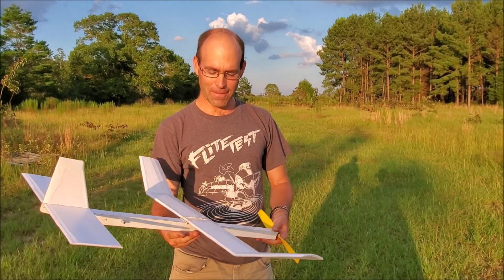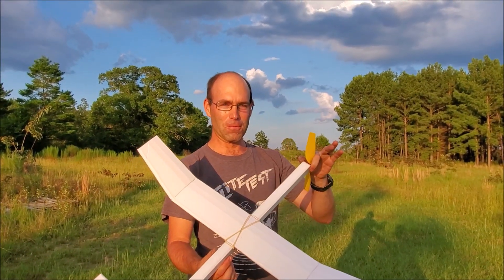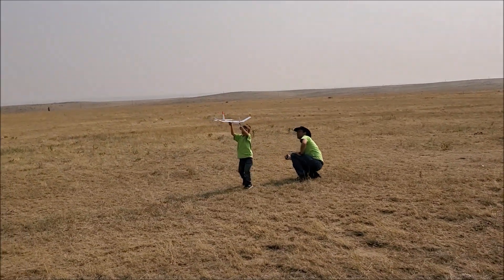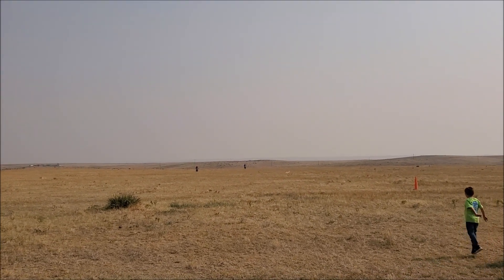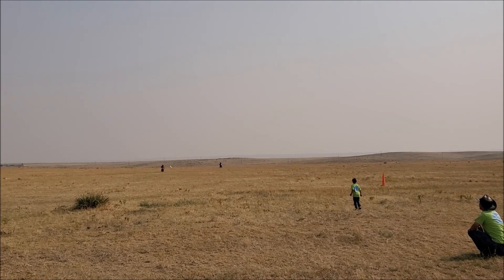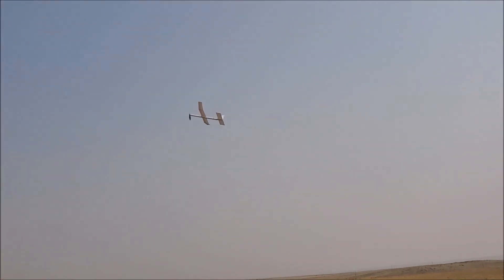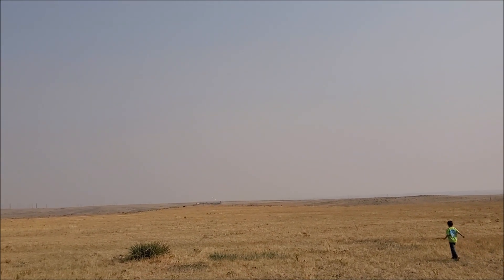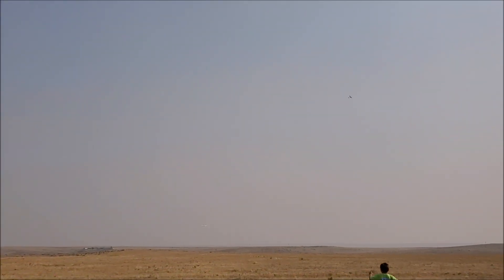Rubber powered dollar tree foamboard airplanes!!!